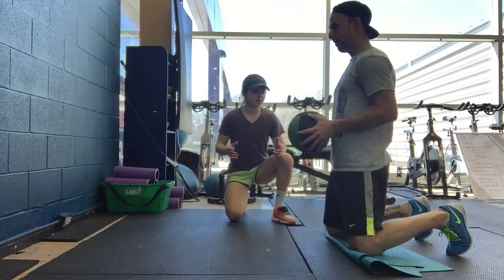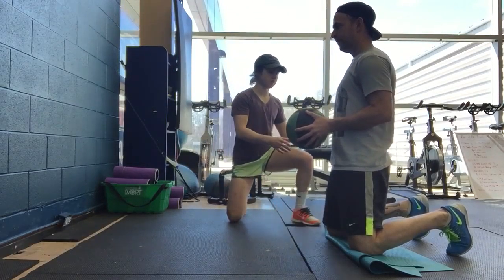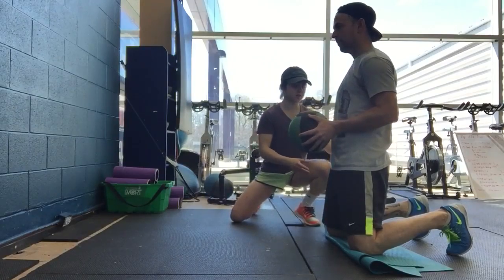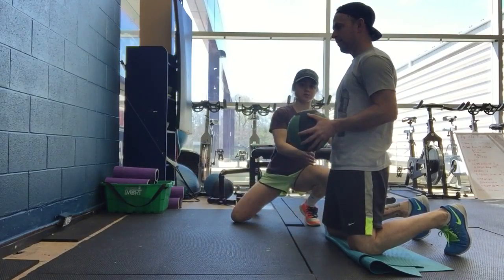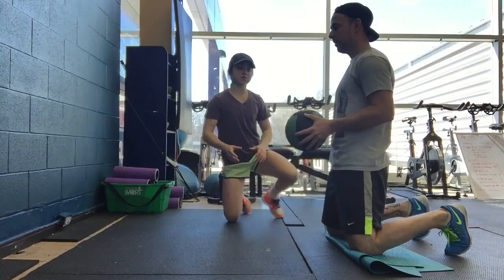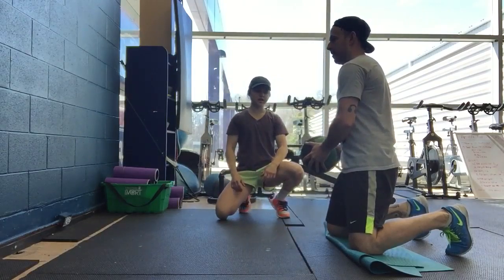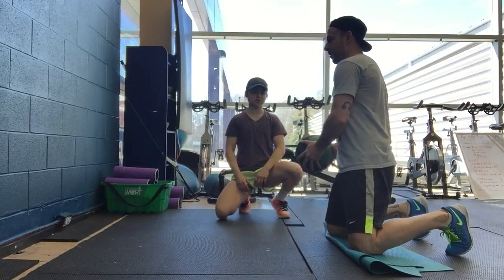Tall Kneeling MB Offside Throw